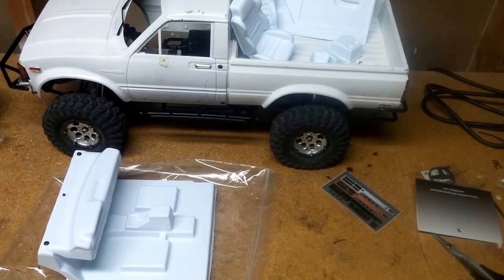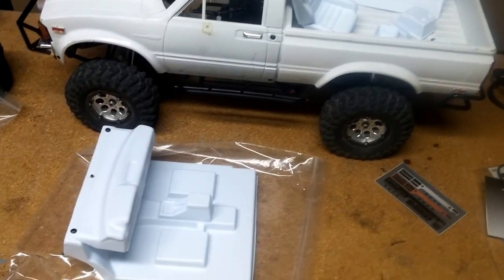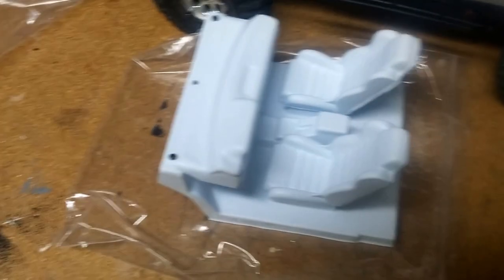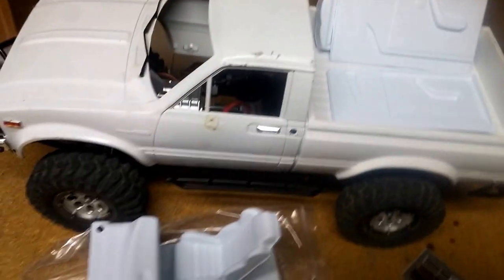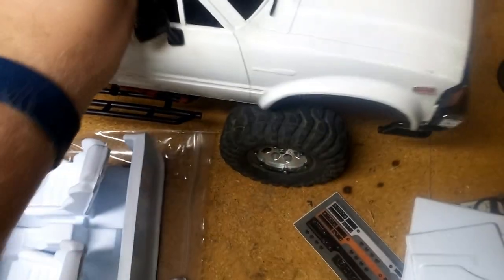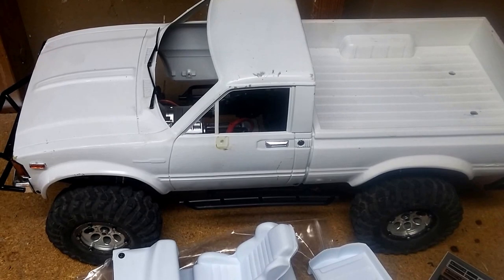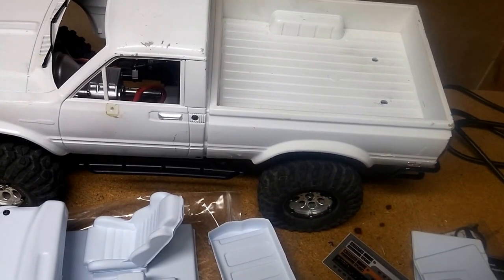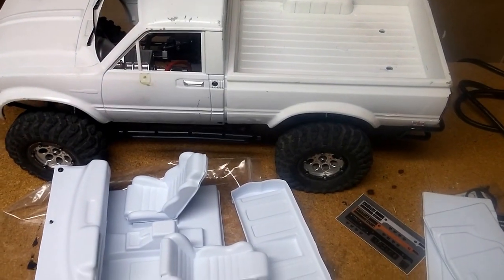Dinky Rc interior mock up.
Starting the assembly of the Dinky RC Deluxe Yota Interior.